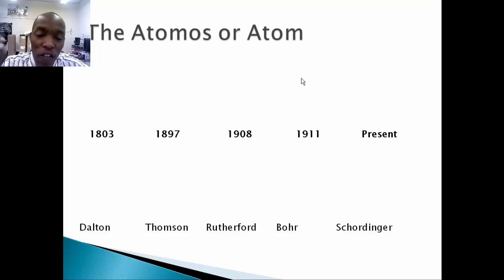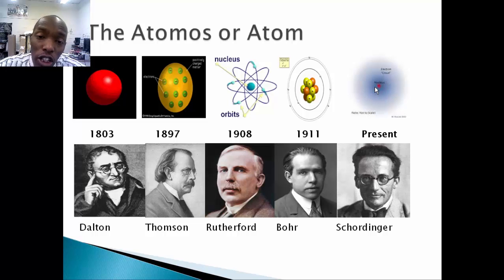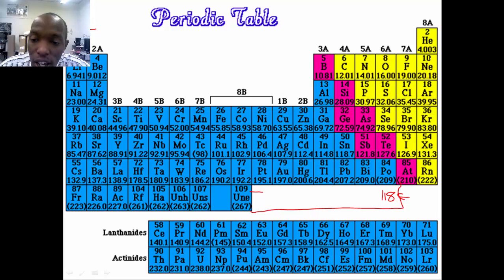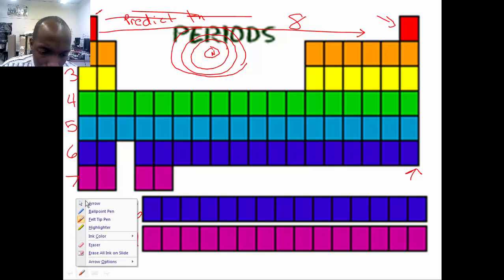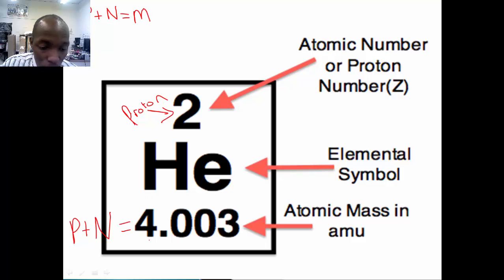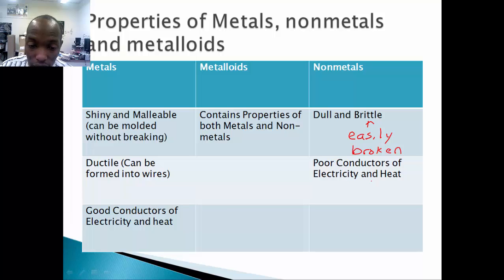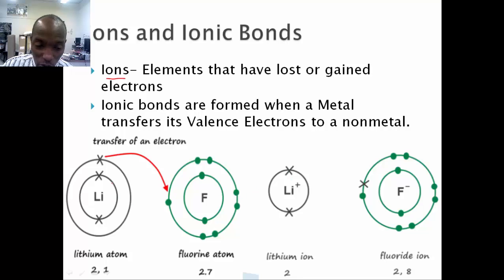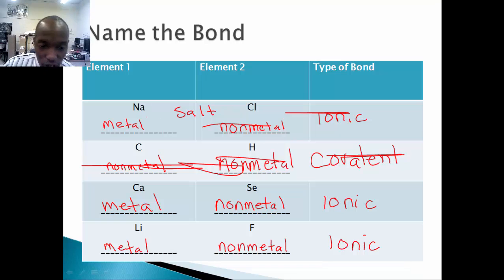Atoms and Elements Review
Review for Assessment on Atoms and Elements